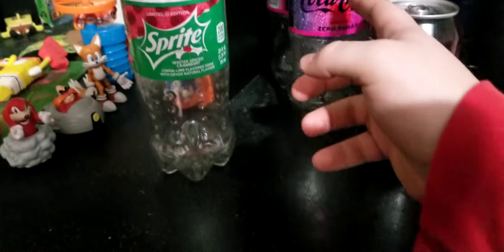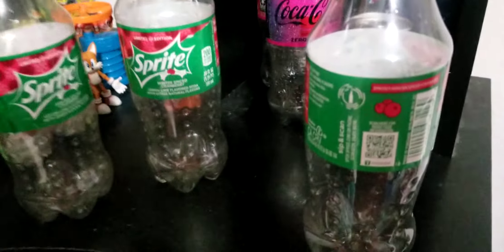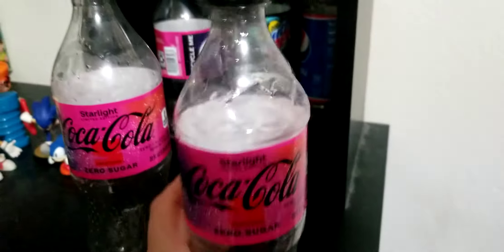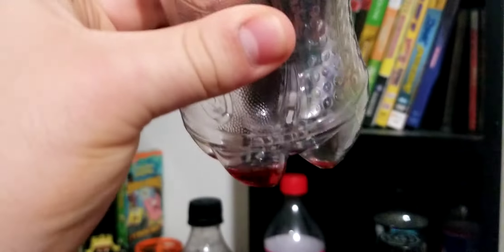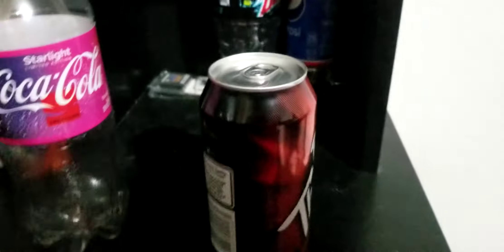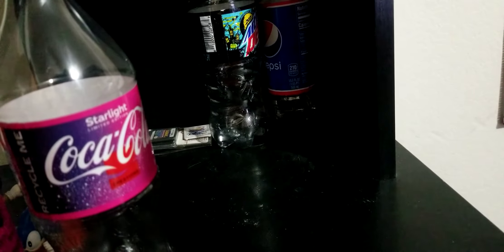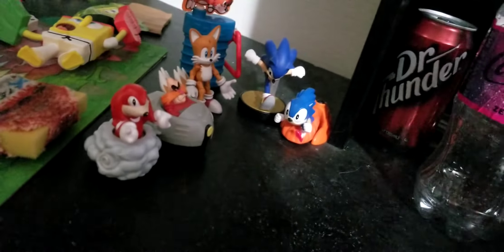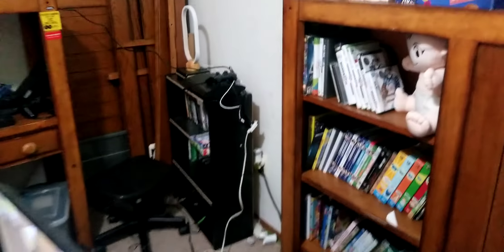how to take care of your soda bottle collection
after this video I'll go back to music